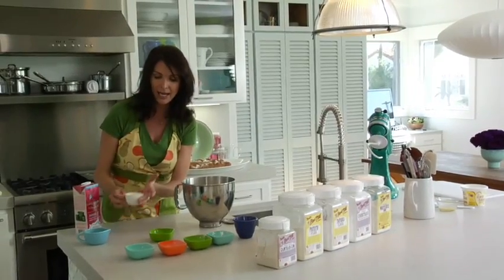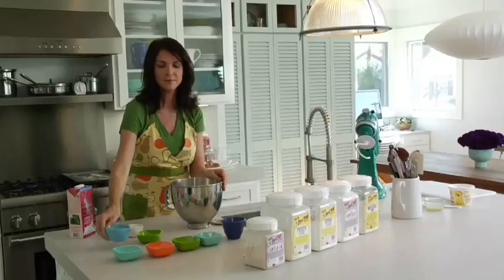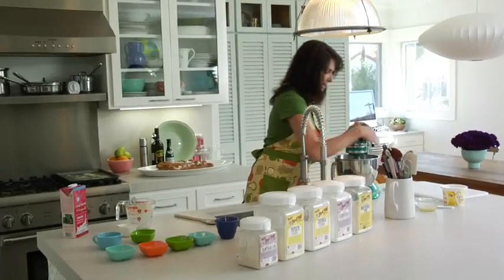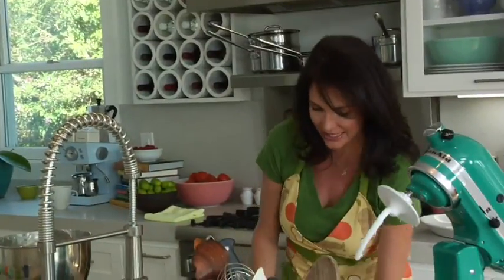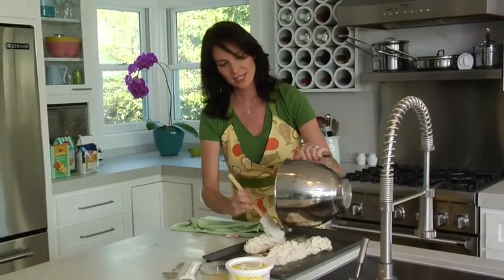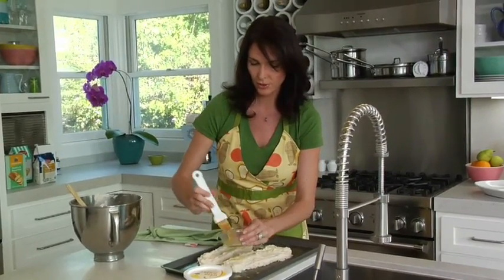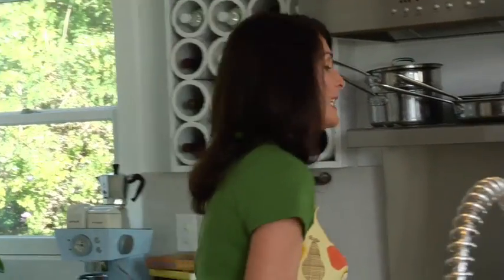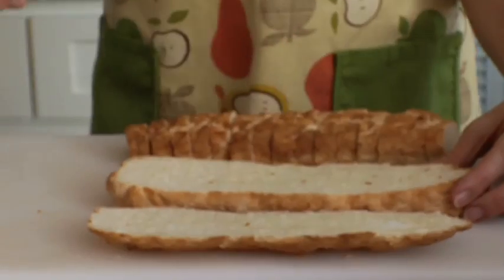CARE-FREE COOKING - BREAD MAKING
Gwenivere discusses her first attempts at making Gluten Free bread and how she persisted to be able to make wonderful bread her entire family can enjoy.